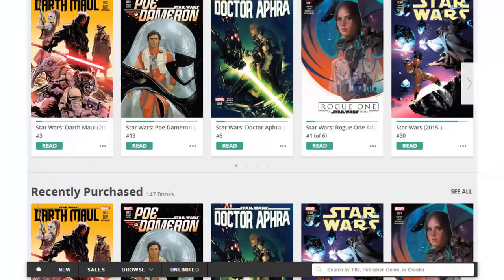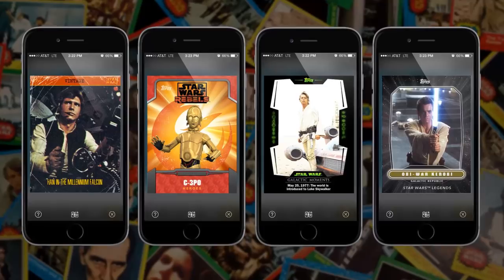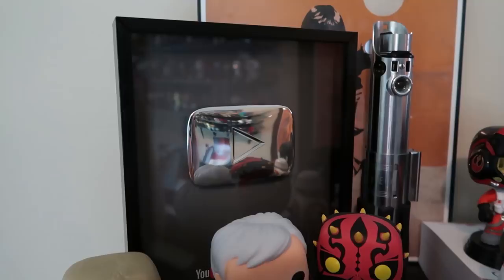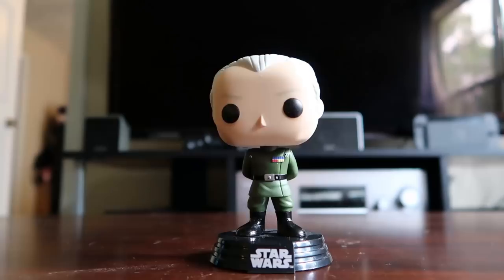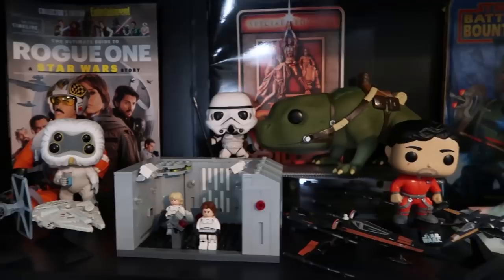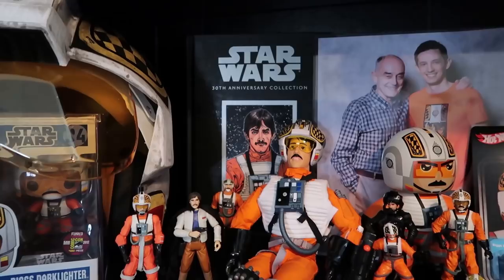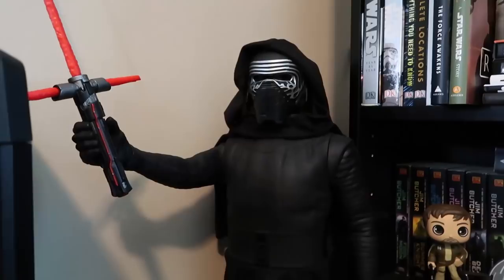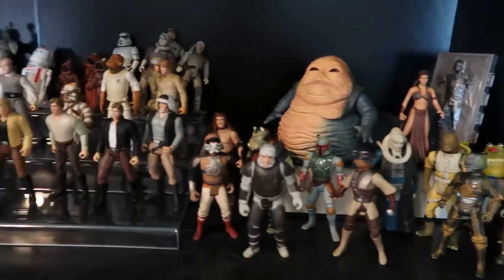Star Wars Explained Collection Tour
Check out my Star Wars collection and office where I work on Star Wars Explained!

Big J Custom Funko
Adam Amaya
Kroptar Draven
Jared Peardon
Scott La Bo
Matthew Simon

Jake Pickering
Kent Lundblad
Danny Stephens
Stephen Raleigh
Rhys Davies
J.S. Skye